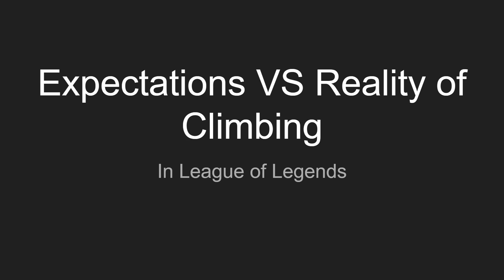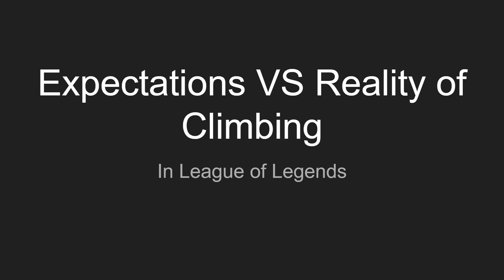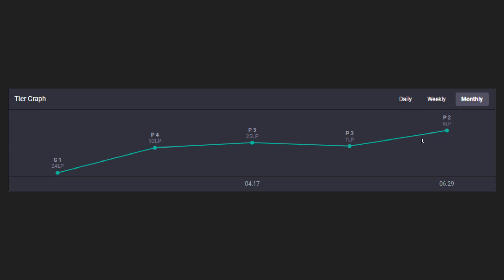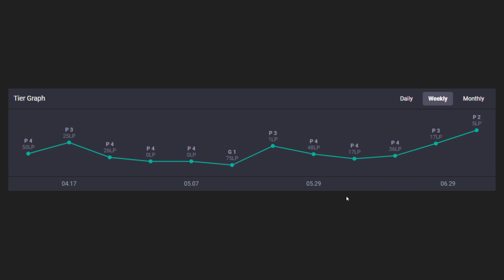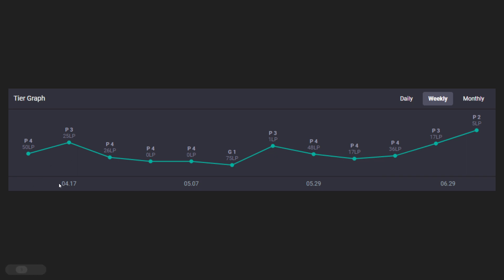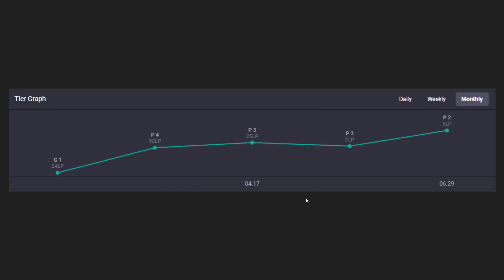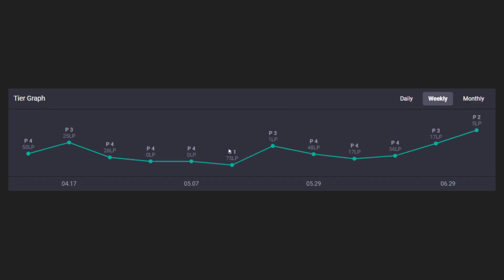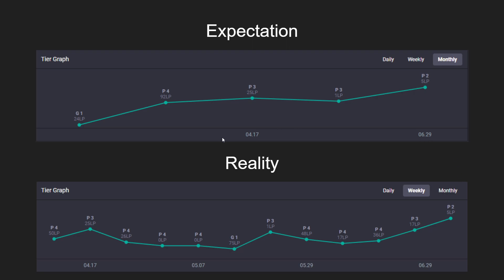What does climbing REALLY look like in League?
Quick video informing everyone of how climbing really should look for most people in competitive games. Always remember that climbing isn't a straight line going upwards, it usually resembles something like a staircase, and can even have a lot of bumps and dips. Losing is part of the improvement process. Good luck with your games!